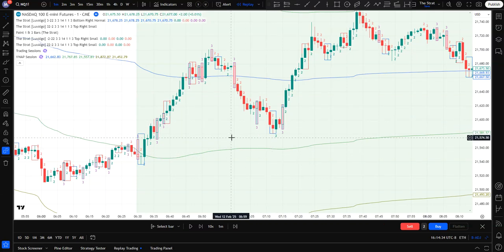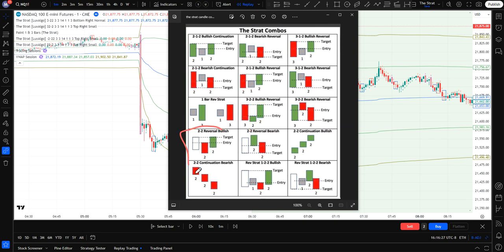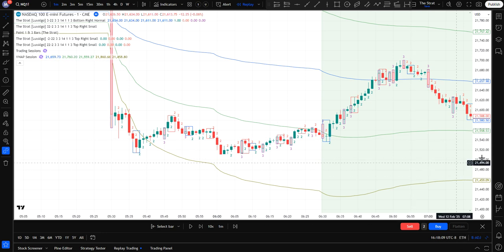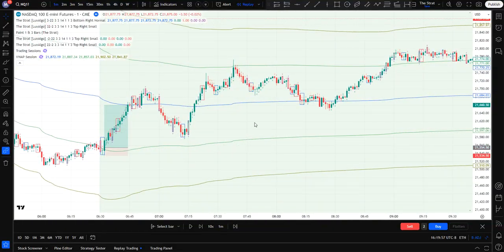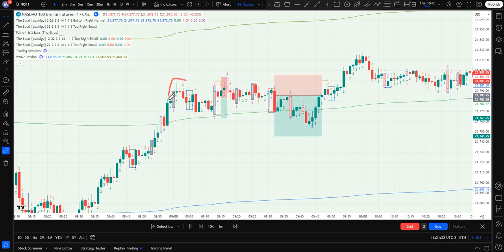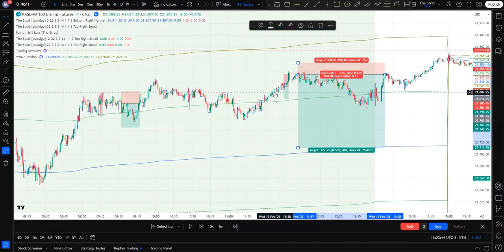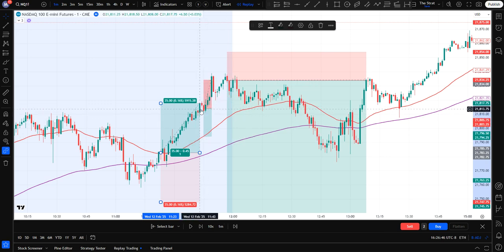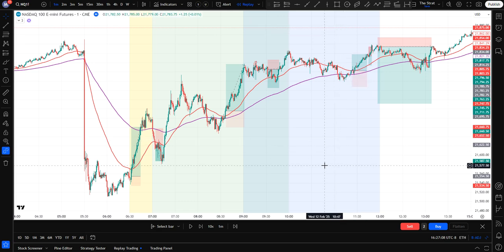Chumbaroony - Mean Reversion VWAP/Strat Daytrading Strategy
In this video, I elaborate on a strategy I developed to capitalize on mean reversion movements in the futures markets.  I am in the process of developing a post to accompany this that I will link in the future whenever that drops.  These videos are quicker and easier to make compared to the posts so I was able to just record this quickly and upload it.

However, please understand that I am not a financial advisor, or trade consultant of any kind, so please know that this is simply my strategy that I use personally, and am in no way asking, suggesting, implying, or advising you to take the trades or the type of trades shown in this video.

If you have questions or comments please leave them below and I will get back to them as soon as I can!